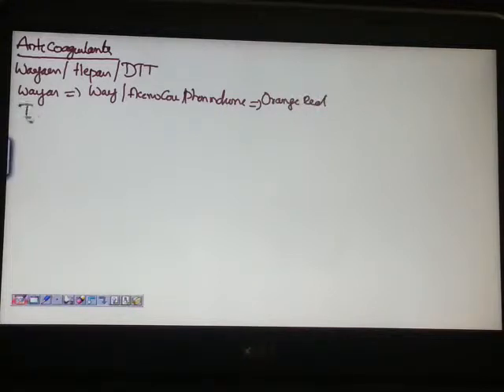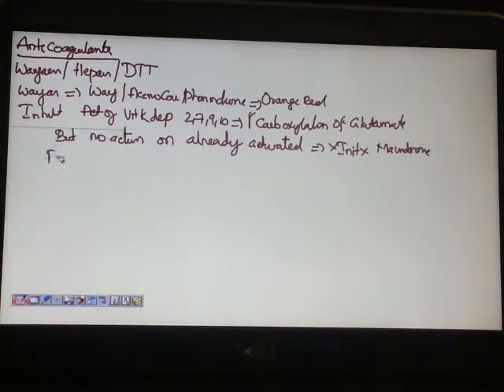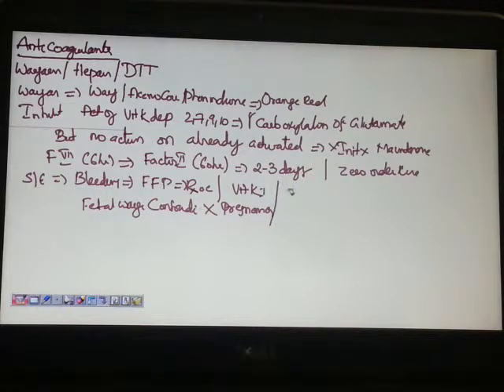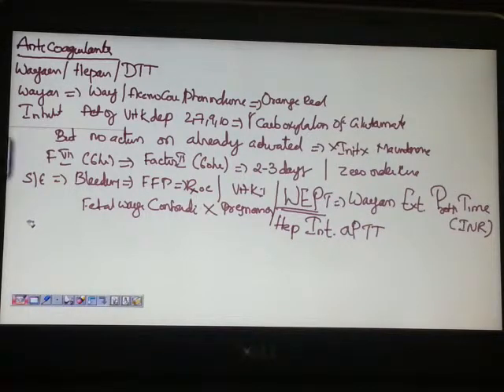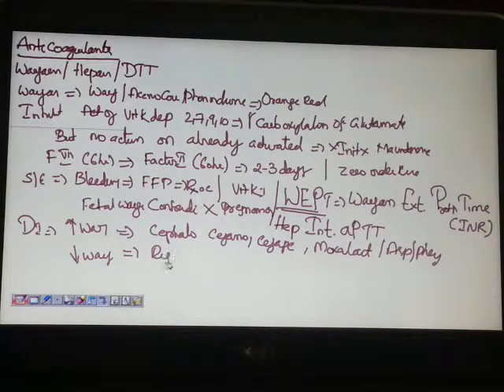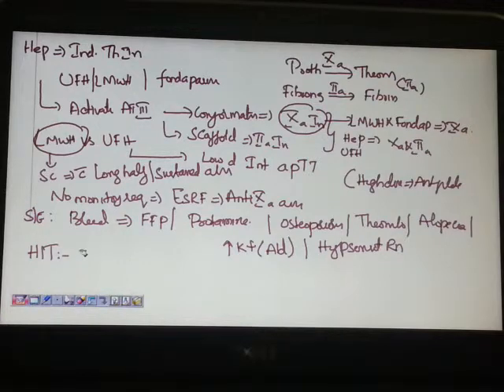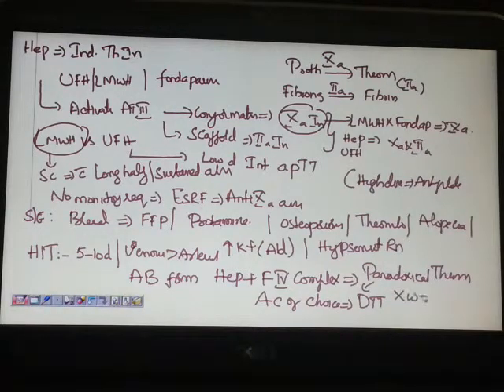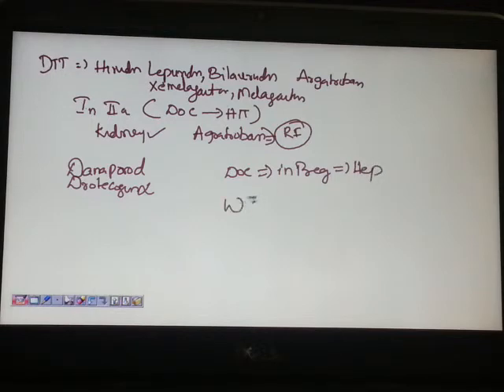Anti Coagulants....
Drugs and monitoring.